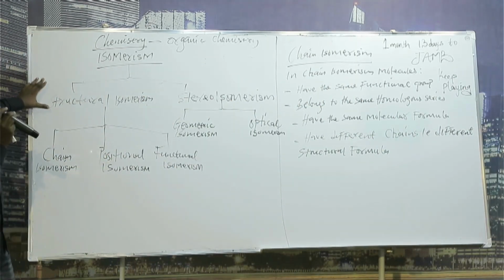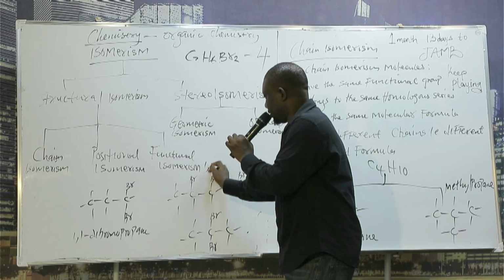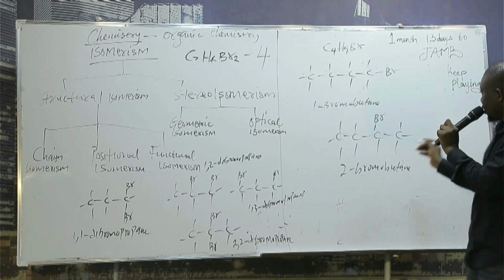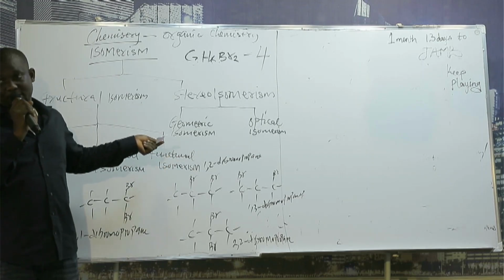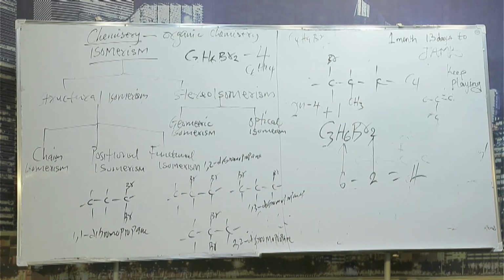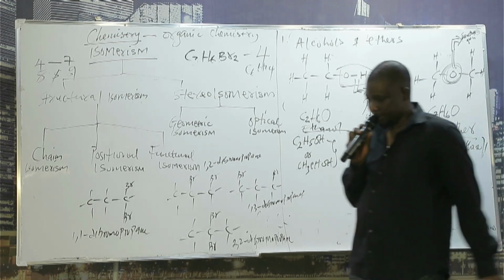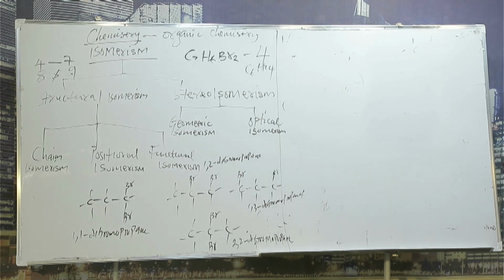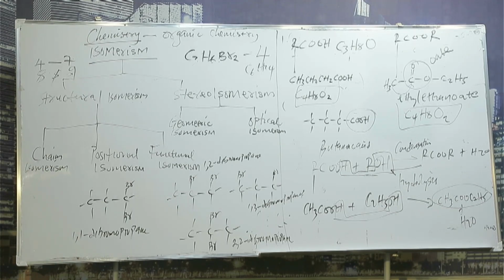Chemistry -Isomerism -Sir P||MYDREAMSACADEMY